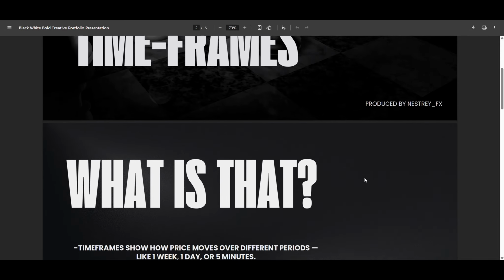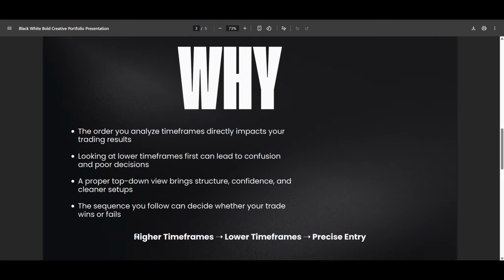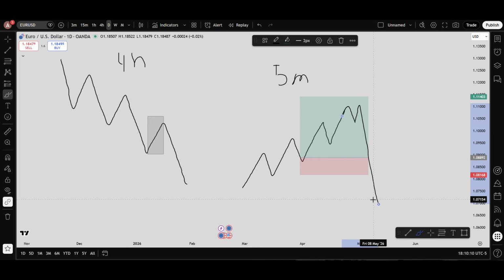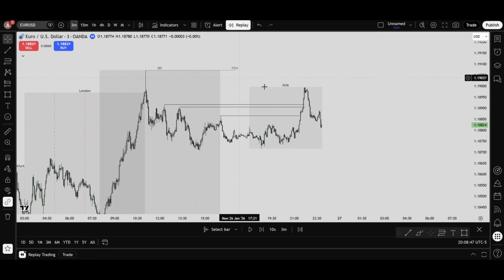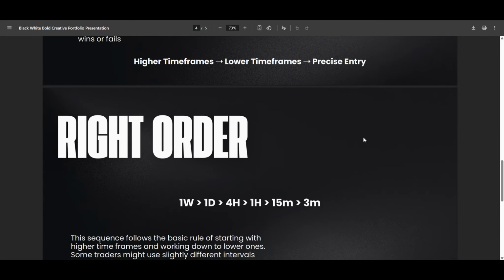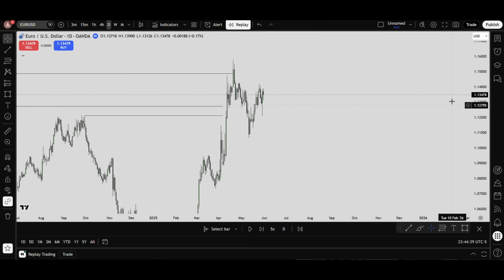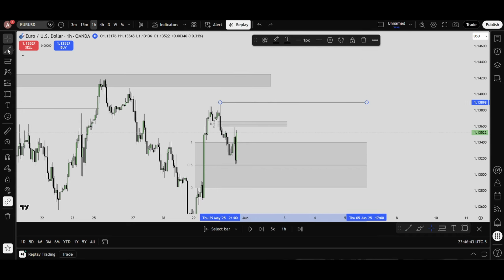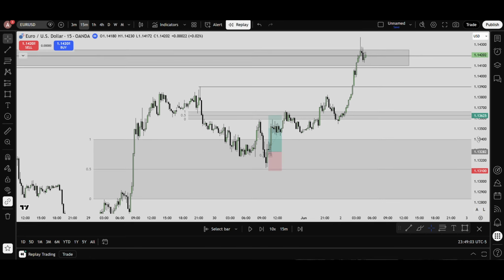How to Use Timeframes Correctly (Beginner Guide)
Timeframes are one of the most important concepts in trading — and most beginners use them the wrong way.

In this video, I explain how to use timeframes correctly and why the order you analyze them can determine whether your trade wins or fails.

You’ll learn:

• What timeframes actually represent
• Why starting from lower timeframes causes confusion
• How higher timeframes give you context
• How to move step-by-step from higher to lower charts
• A real example using top-down analysis
• My personal timeframe sequence and how I apply it in practice

This video is designed especially for beginners, but even experienced traders can benefit from structuring their analysis properly.

Remember:
Higher Timeframes → Lower Timeframes → Precise Entry.